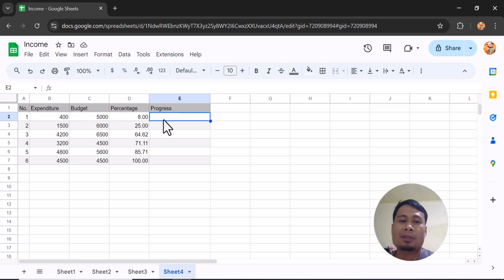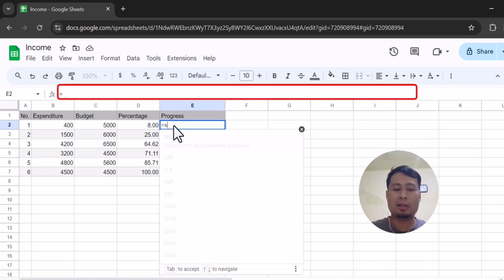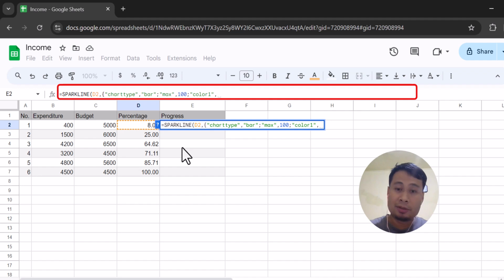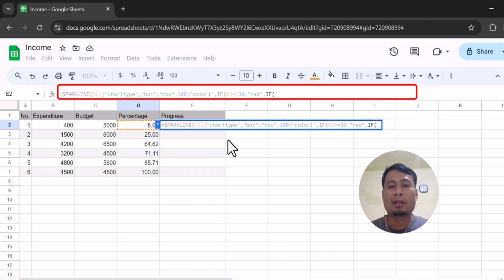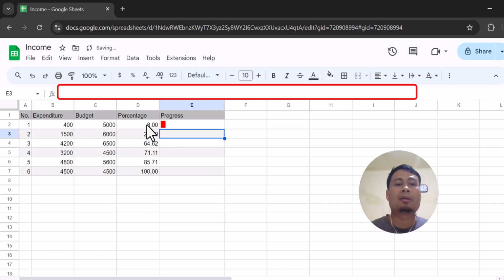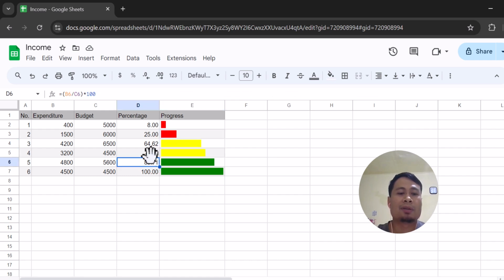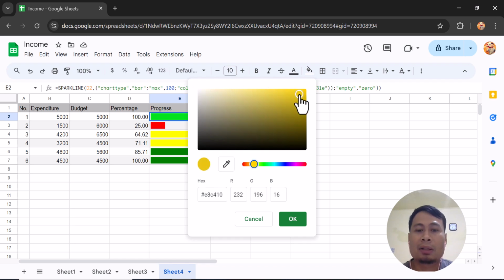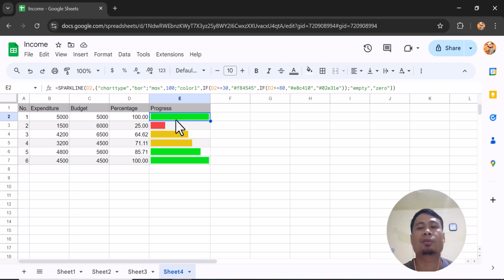Dynamic Bar Chart Inside the Cell Using Google Sheets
🚀 Unleash the power of Google Sheets with this quick tutorial on how to create a dynamic bar chart right inside a cell! 📊 Whether you’re tracking progress, comparing data, or just want to add a pop of color to your spreadsheet, I’ll show you how to create a sparkline bar chart that changes color based on specific value ranges. 🎨

In this step-by-step guide, you'll learn:
✅ How to use the SPARKLINE function in Google Sheets
✅ Customize your bar chart with color-changing options 🔴🟠🟢
✅ Apply logic for dynamic color changes based on data ranges
✅ Enhance your bar chart appearance with easy tweaks

00:01 Explanation
00:29 Creating dynamic bar chart inside the cell using google sheets
03:59 Customizing color of the dynamic bar chart

Watch the full tutorial and transform your Google Sheets into interactive data visualizations! 🌟